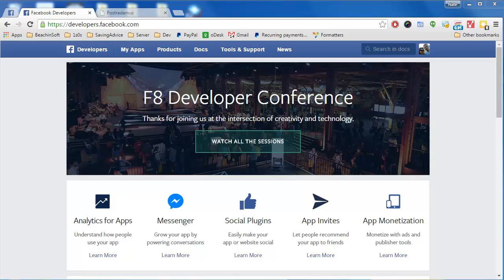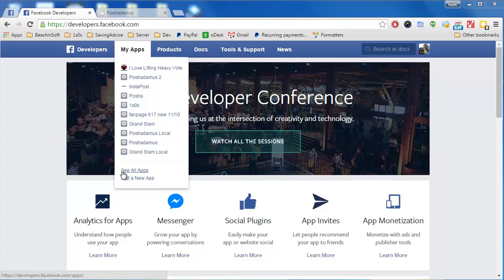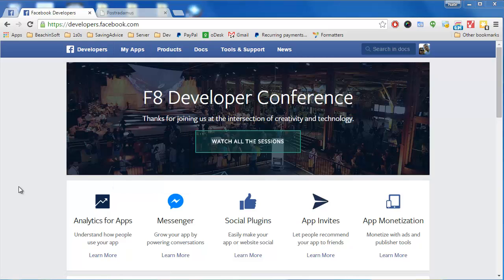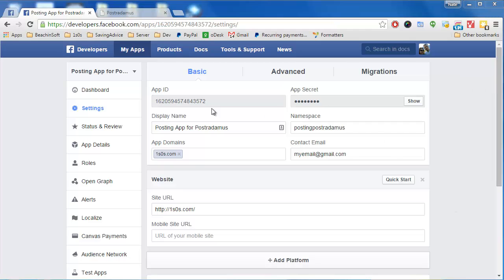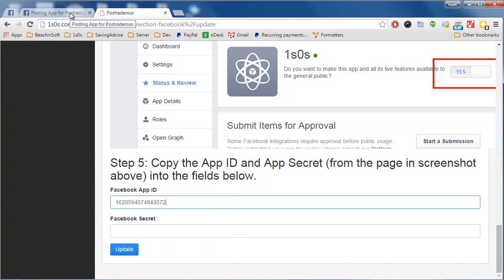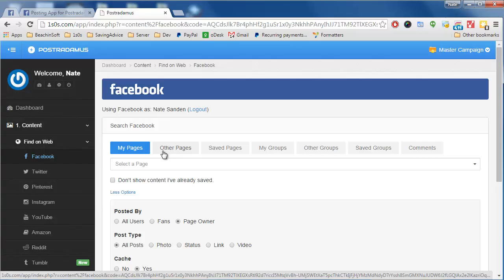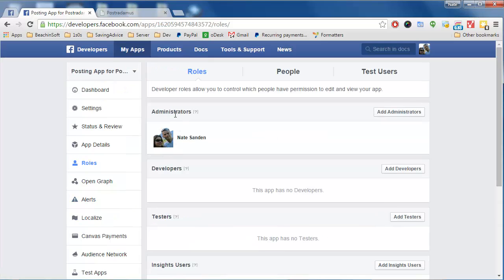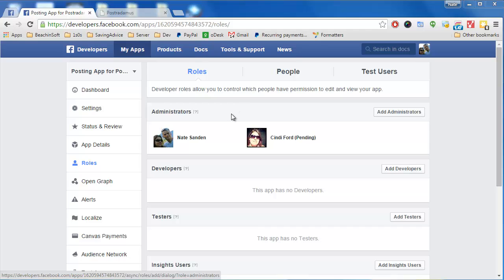Creating a Facebook App (2015 Facebook Version 2.3+)